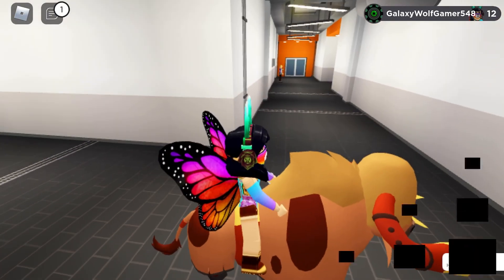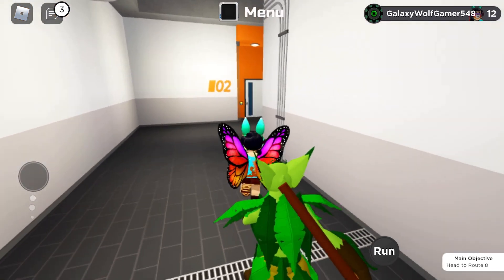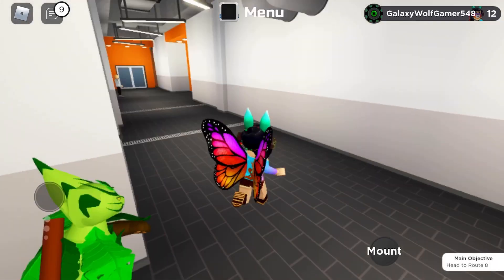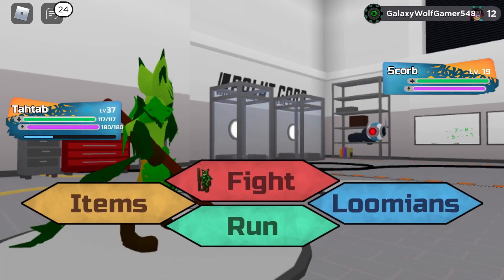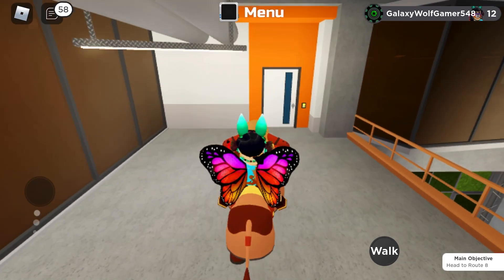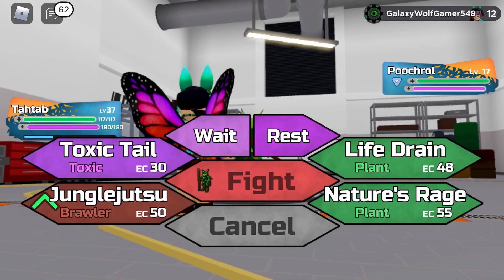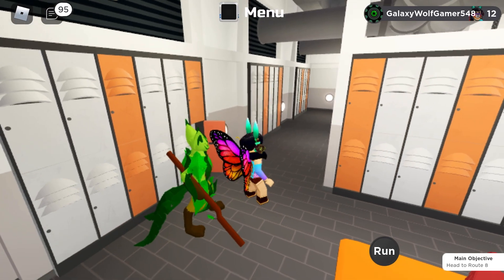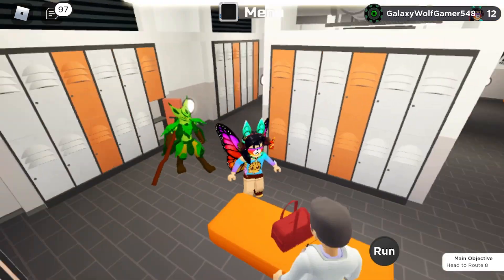I FOUND A SECRET IN LOOMIAN LEGACY!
I am so sorry that i did not post a video for the past few months :(((( cuz i needed to study fo a big exam but now thats over so i will do my best to post videos in he next few months:))